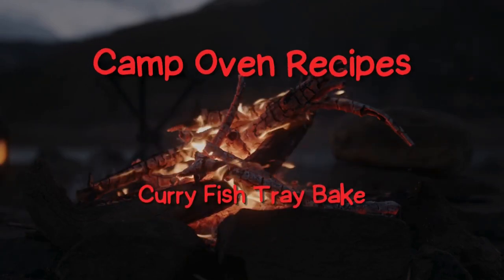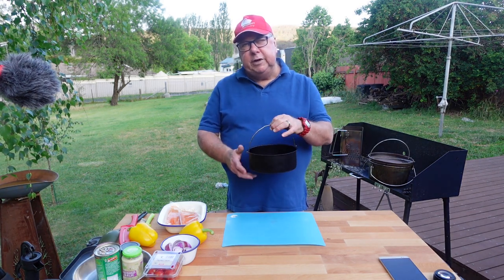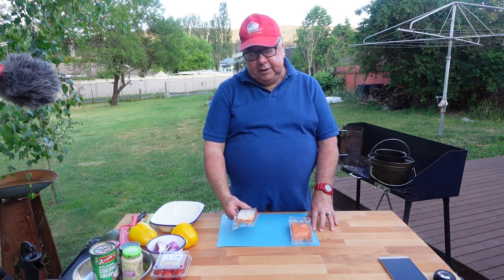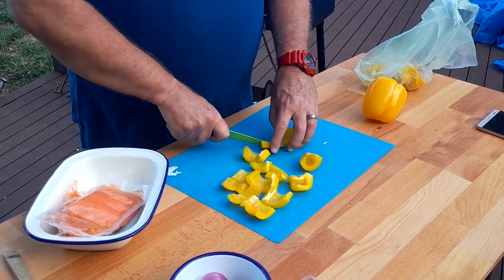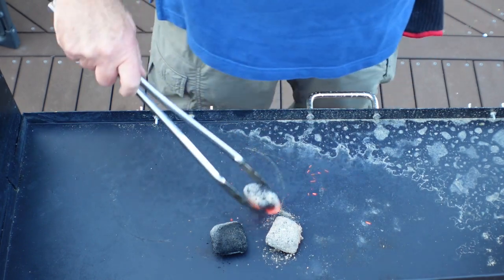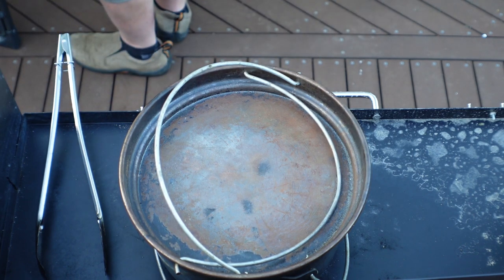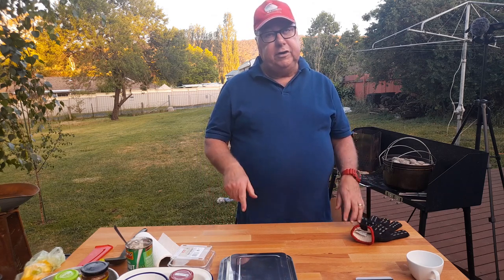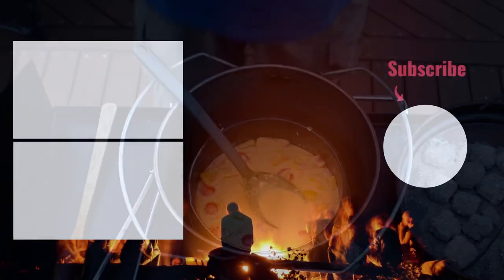Must-Try: Simple Curry Fish Bake in Camp Oven Dutch Oven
Looking for a delicious and easy campfire cooking recipe? Try this simple Curry Fish Bake in a Camp Oven or Dutch Oven! It's a one-pot dish that can be cooked over a campfire or even in your backyard.
No oven? No problem! This tray bake doesn't require an oven and is perfect for outdoor cooking. Don't miss out on this mouth-watering dish at your next camping trip! Watch the video now.